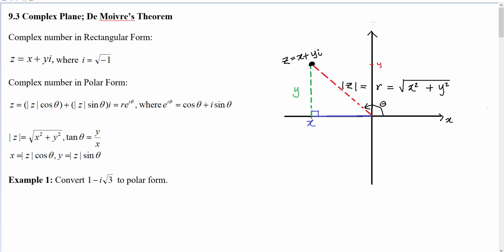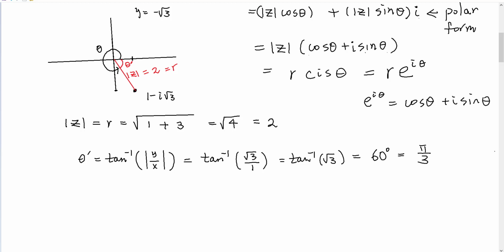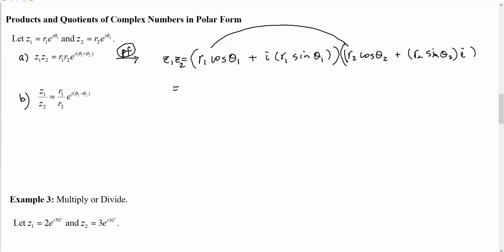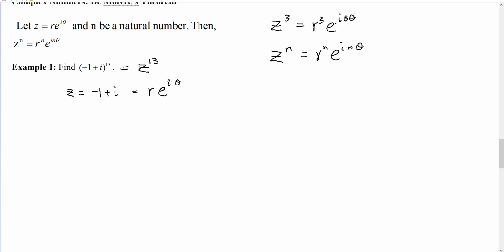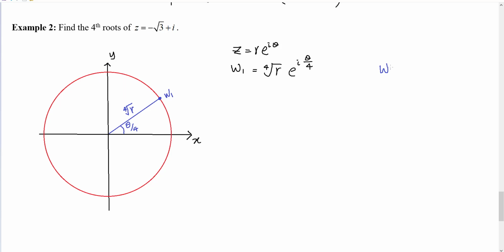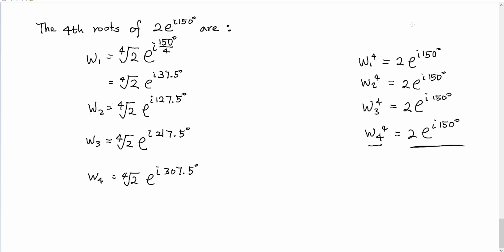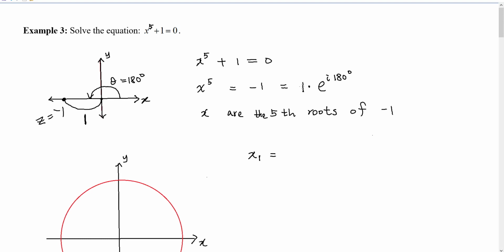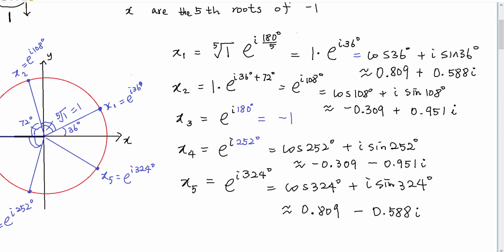Precalculus 9.3 Complex Plane and De Moivre Theorem